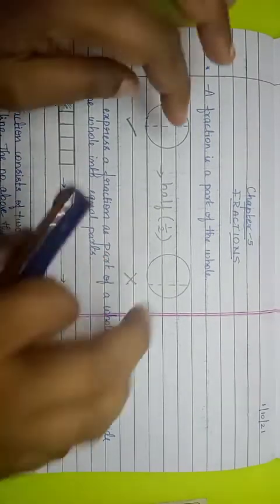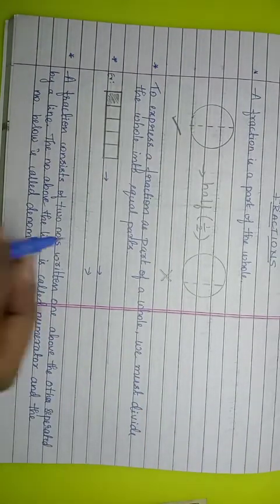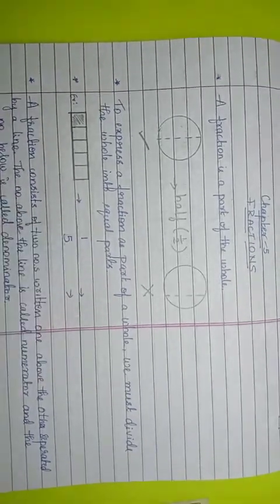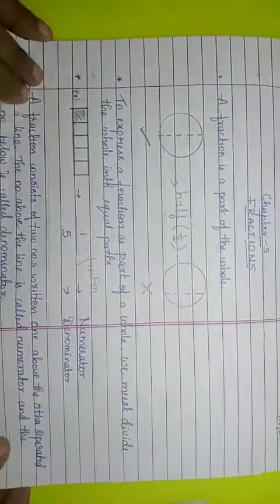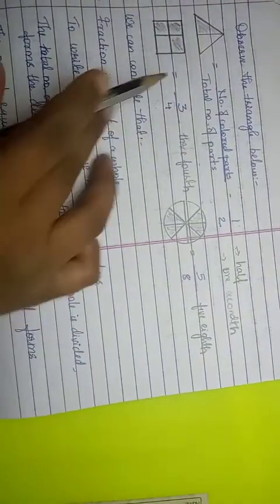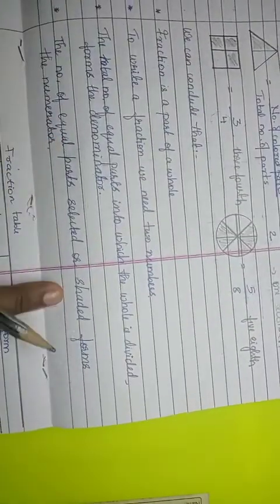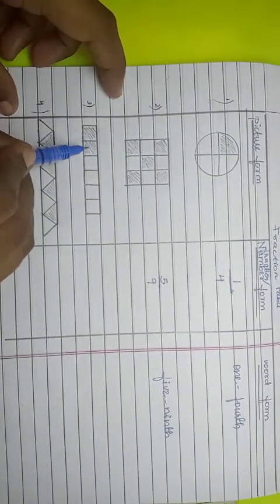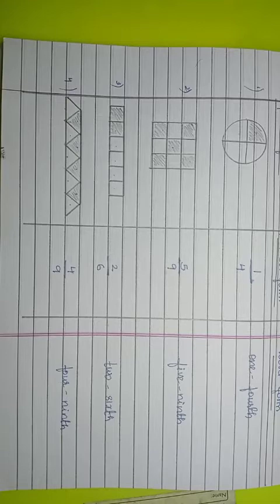Josco school : class 5 : maths: chapter-5: part-1 : Fraction introduction